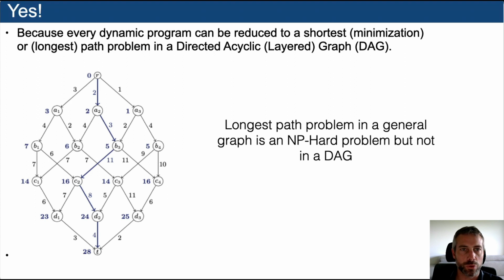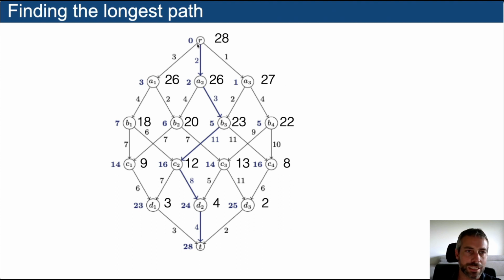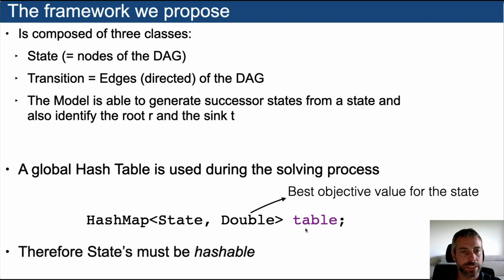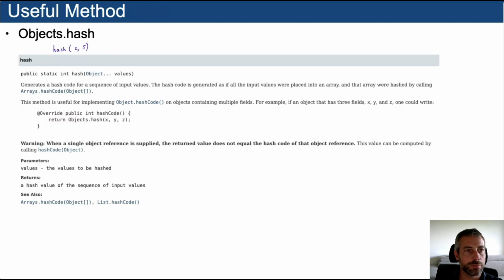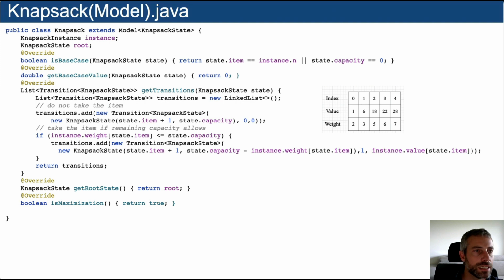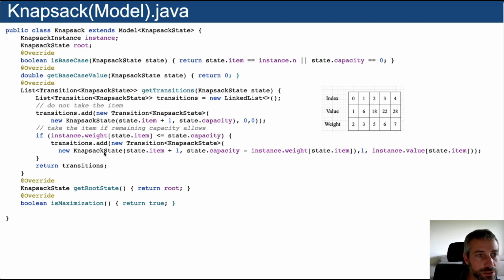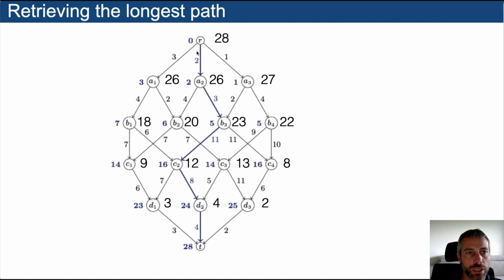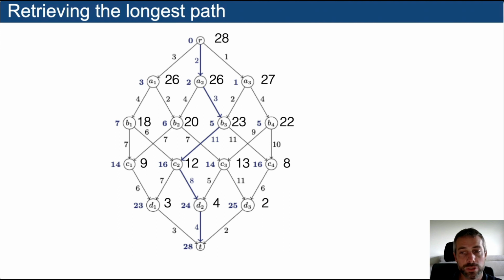lecture 1g generic solver and assignment